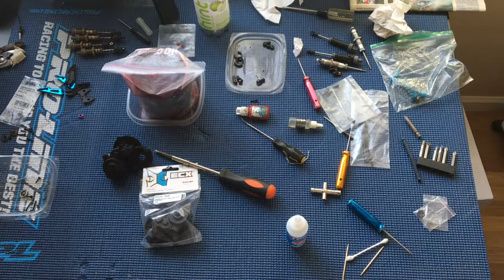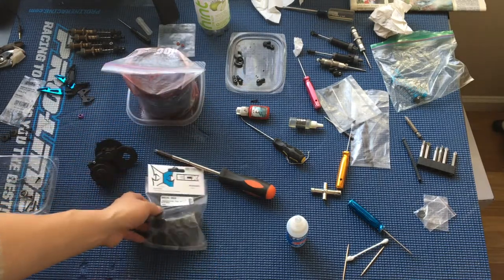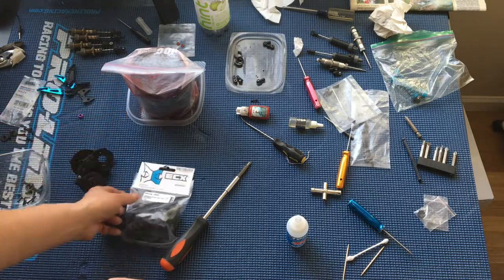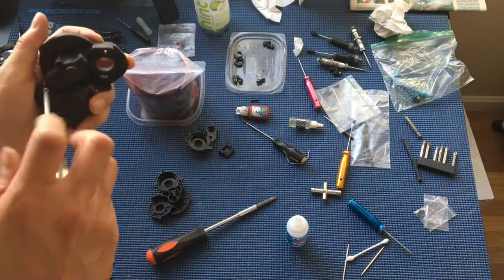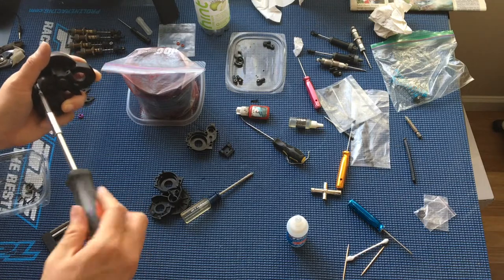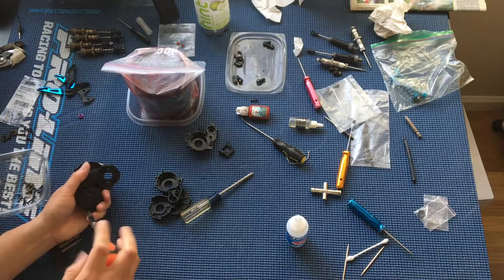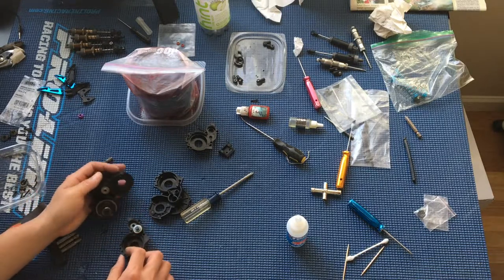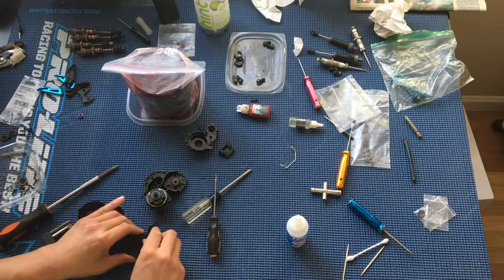ECX 2WD Transmission Case Replacement and Metal Gear Surprise: Ruckus Torment Amp Circuit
Our used ECX Ruckus had a few surprises. We installed a new transmission case since the previous owner used countersunk flat head screws where button head screws are supposed to be, but fortunately had also upgraded the plastic gears to metal internal gears.

If you're looking to get started with radio control trucks, we highly recommend the 1/10 ECX Ruckus 2WD, see our reasons why